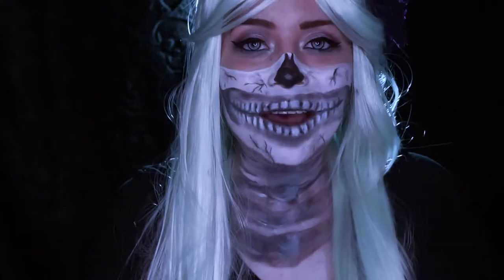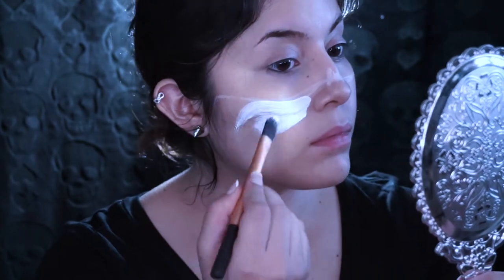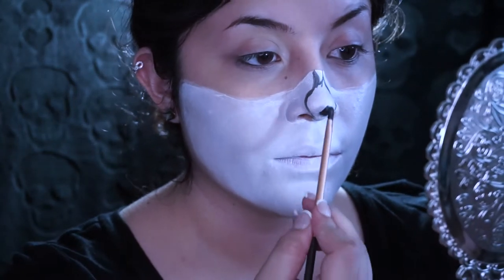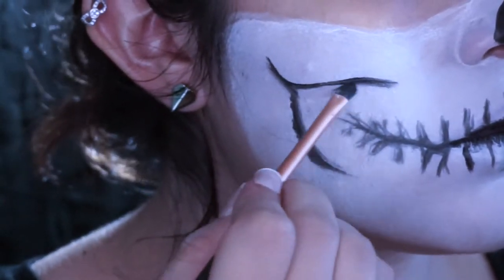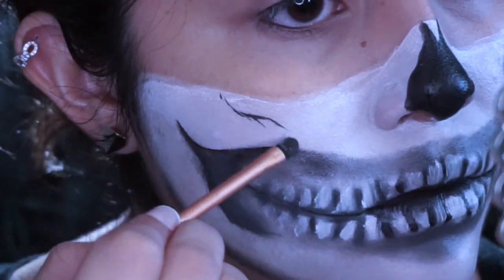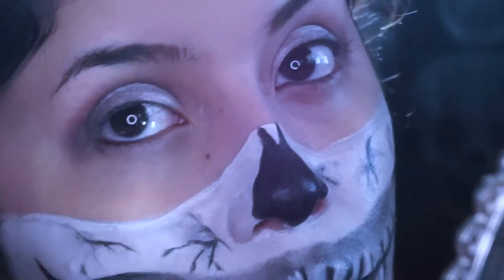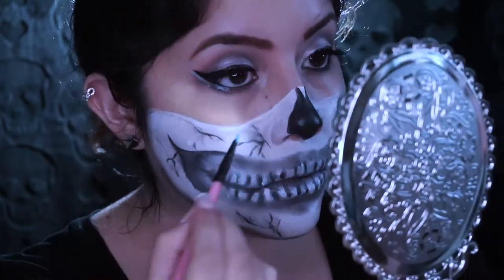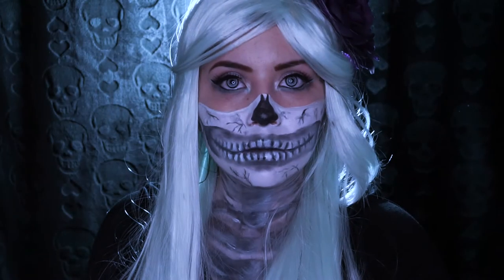Half Skull Face | Halloween Look